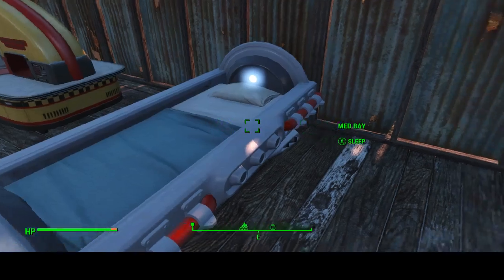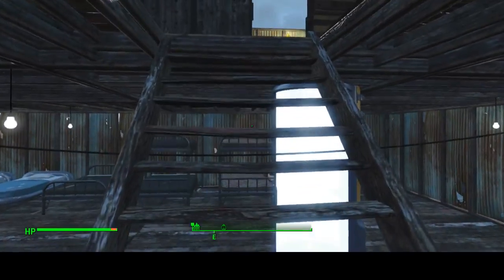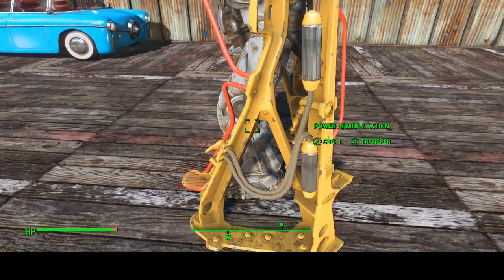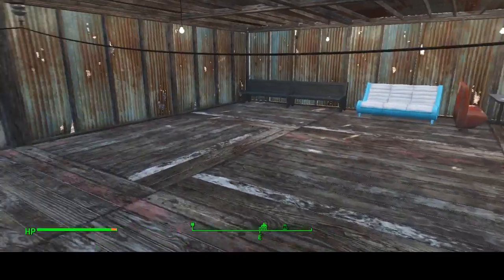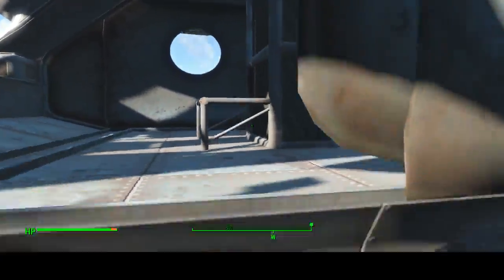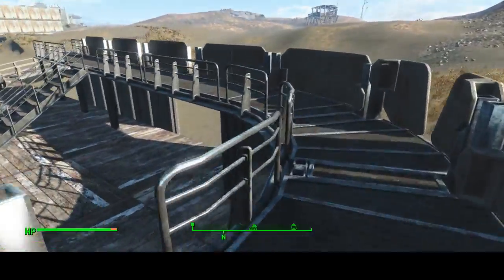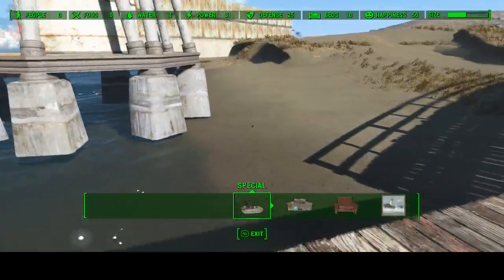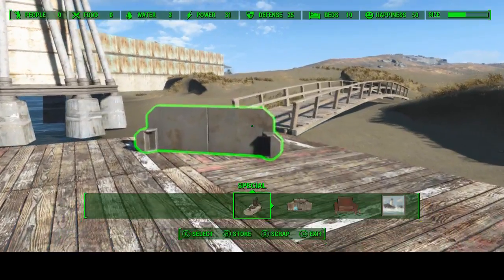Fallout 4 Mod Spotlight! - Settlement Supplies Expanded (SSEx) by Troy Irving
A great mod you should check out, if you want to make your wasteland home more homely.